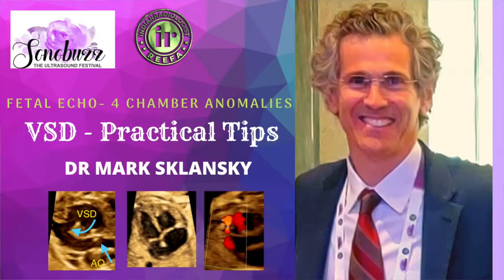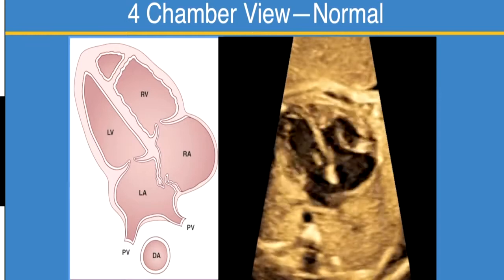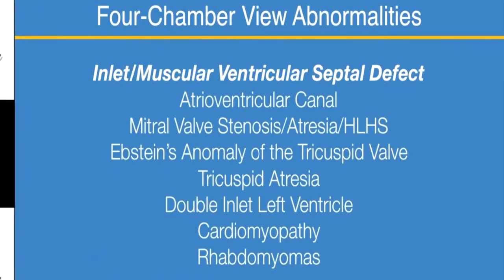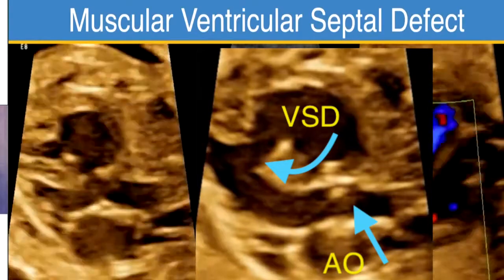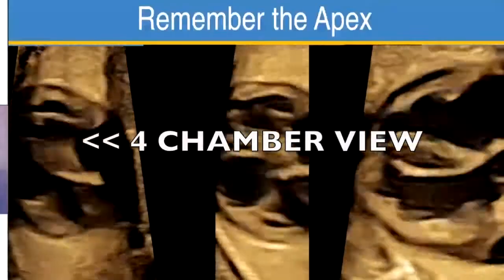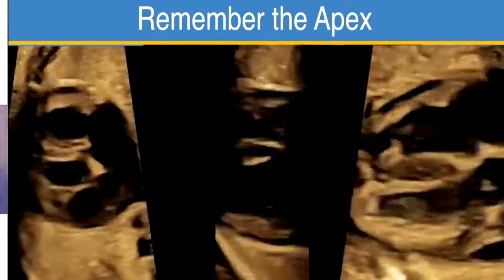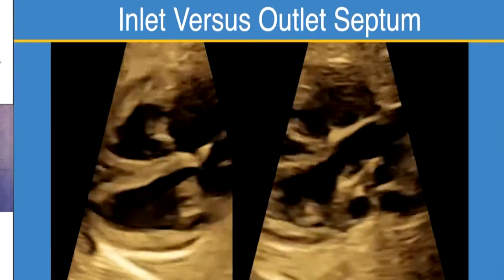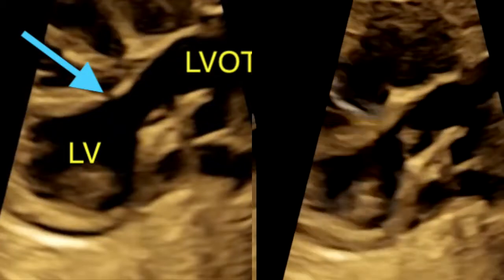Son's Heart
Finding CHD VSD

👉Search used Entire Web Site Earn Money

DIGISTORE item:

👉DermaProGenix Buy 1 Get 1
Achieve Healthy, Younger Looking Skin

👉LED whitening system
Whitens Teeth Up To 6
Shades In Less Than
16 Minutes...

👉Increase Body Height/ Pampatangkad
                    Lidoria

thanks keep on watching😊